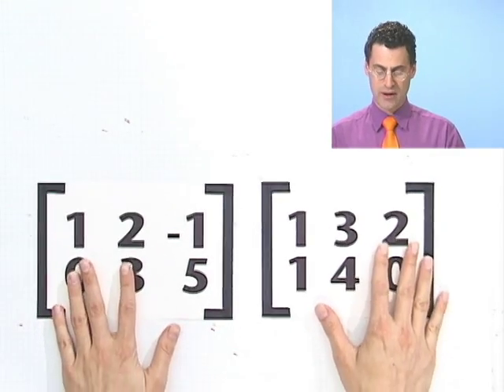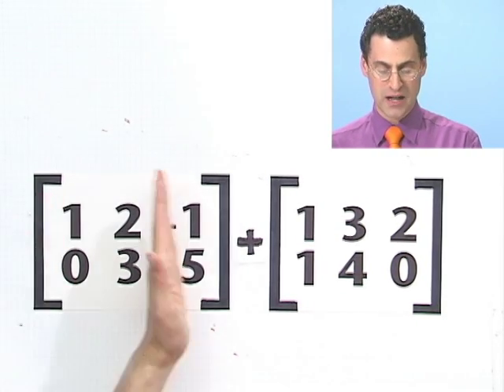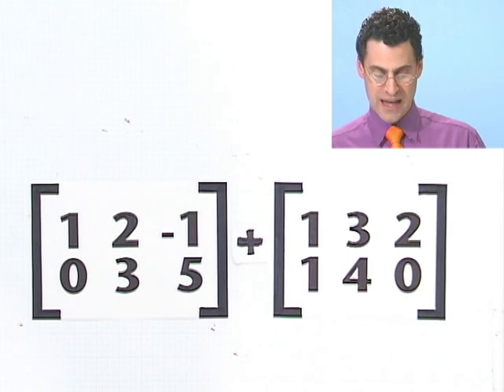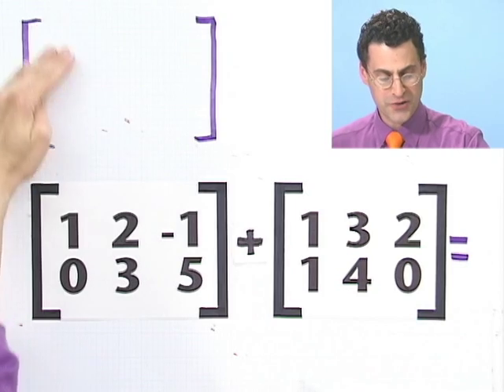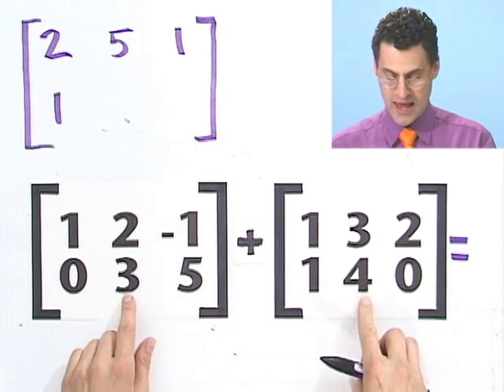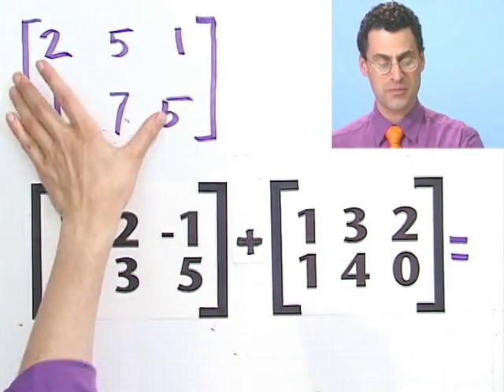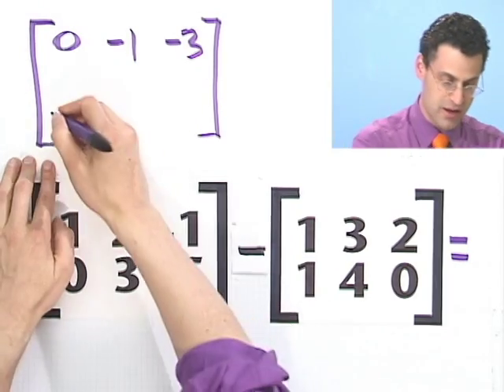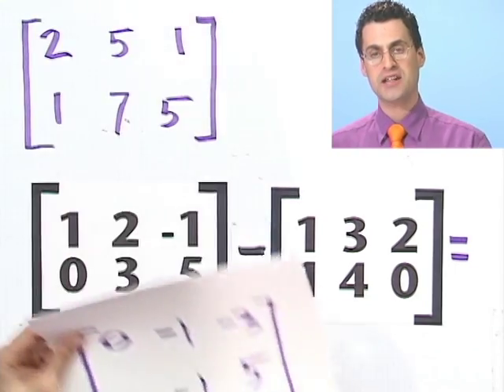The Arithmetic of Matrices